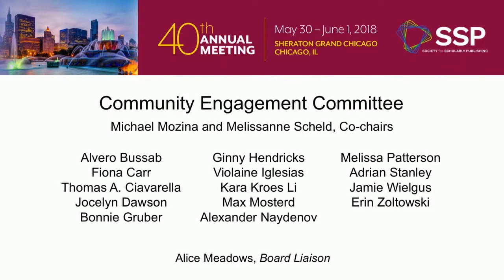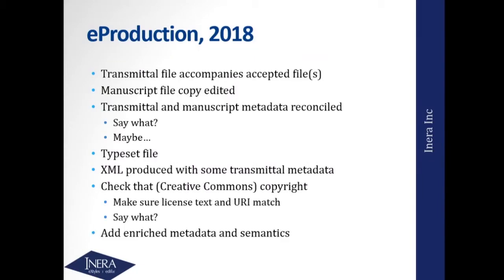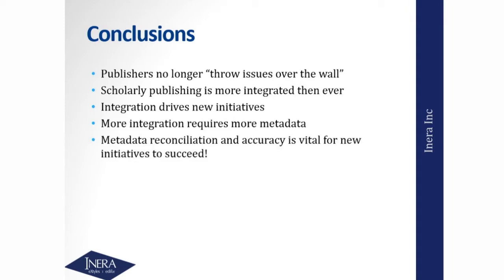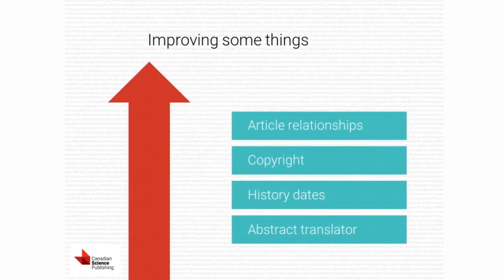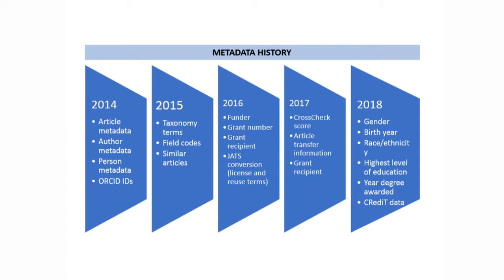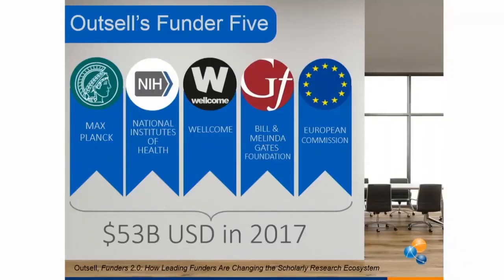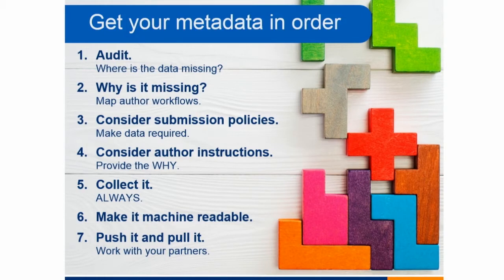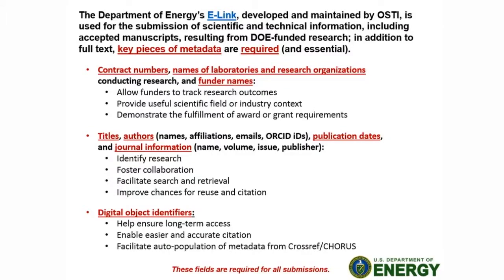1D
SSP 2018 Annual Meeting Session 1D